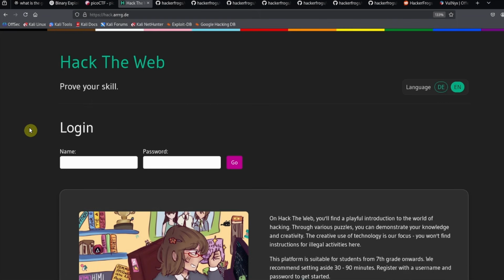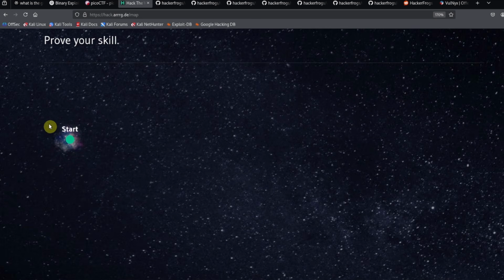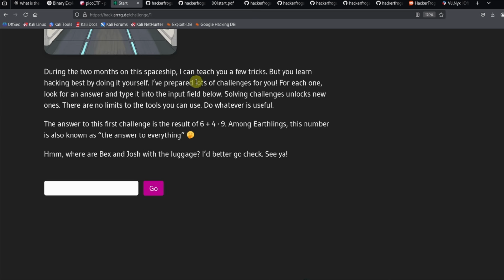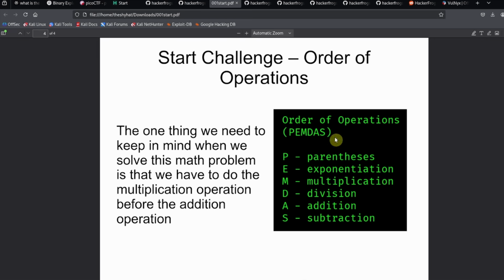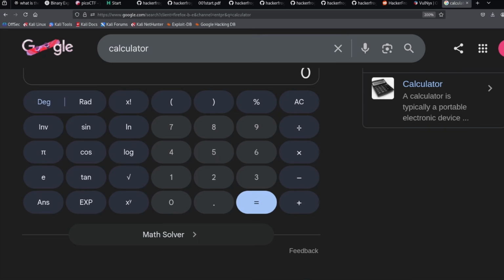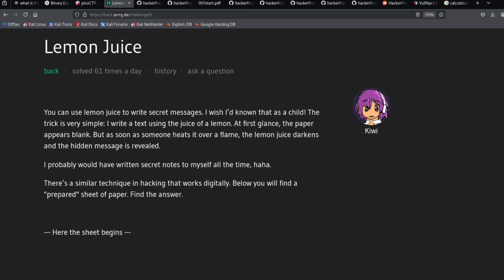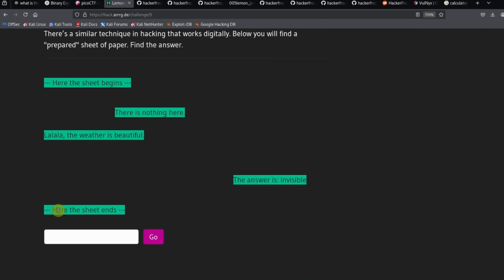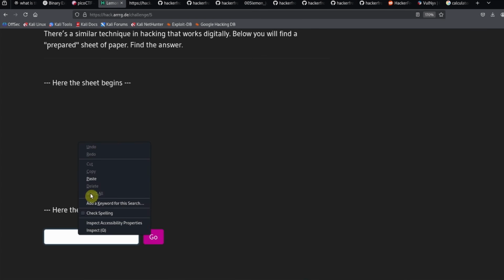Hack The Web - Start and Lemon Juice - Easy Challenges